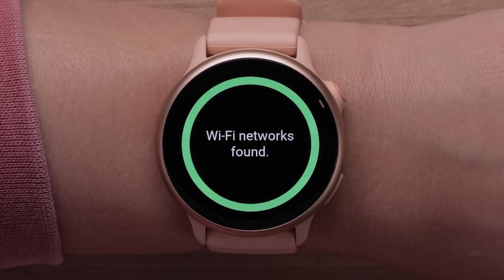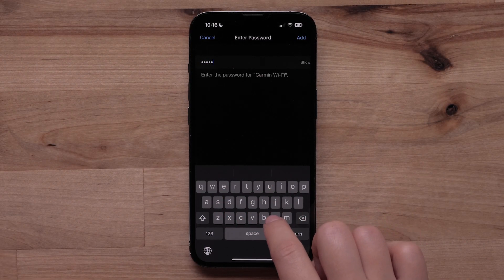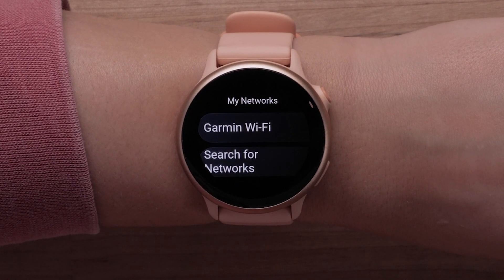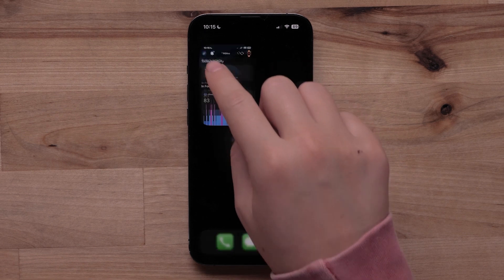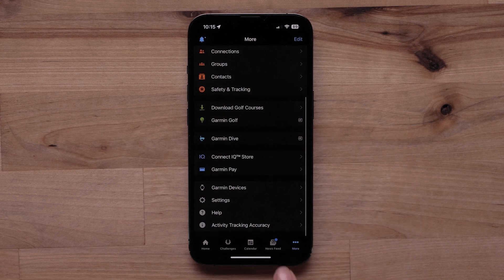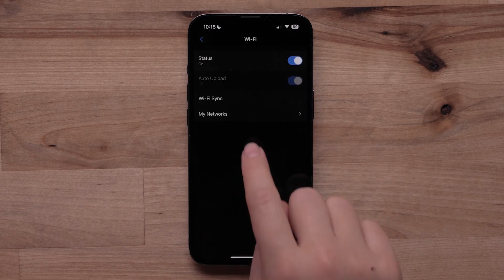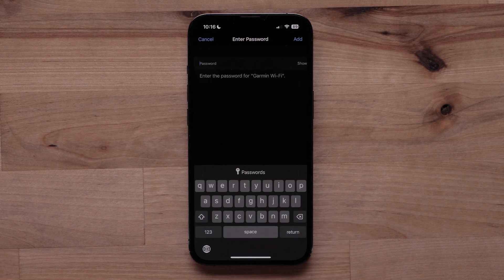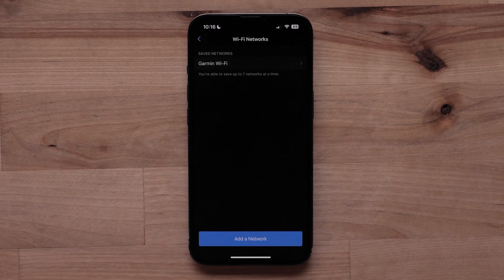vívoactive® 6 | Setting up Wi-Fi® | Garmin Support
Learn how to set up a Wi-Fi® connection for your vívoactive® 6 smartwatch.